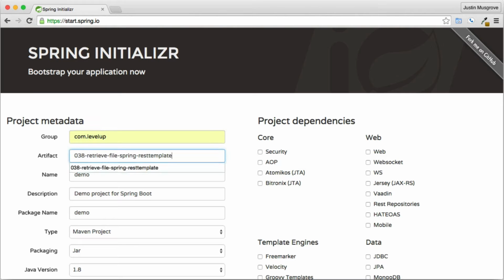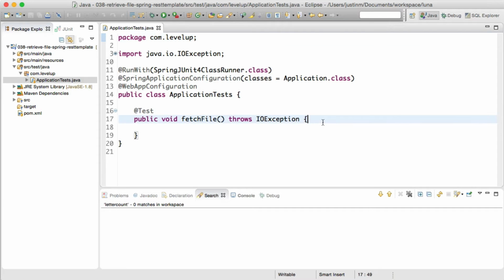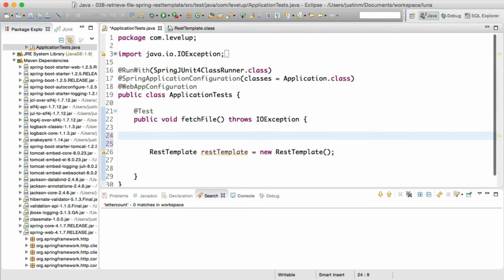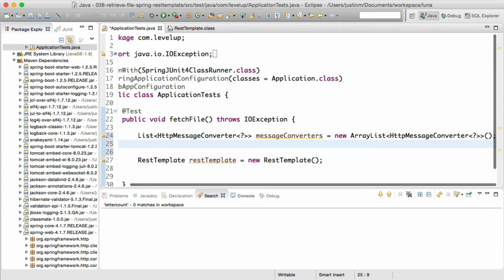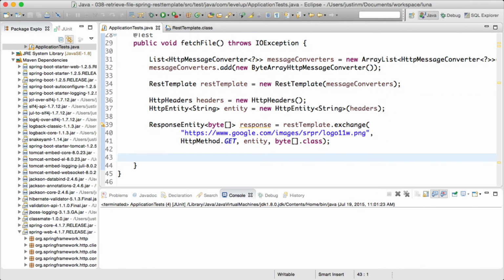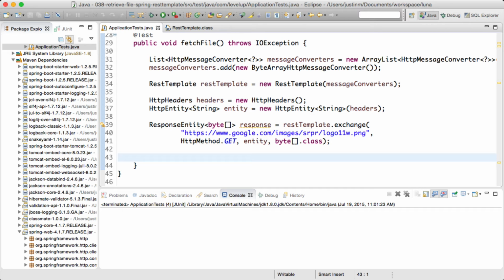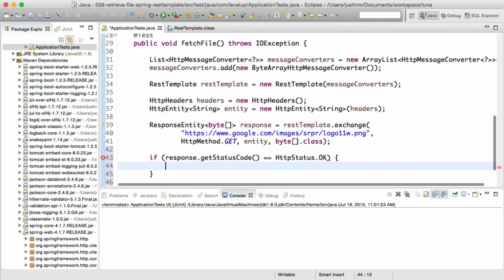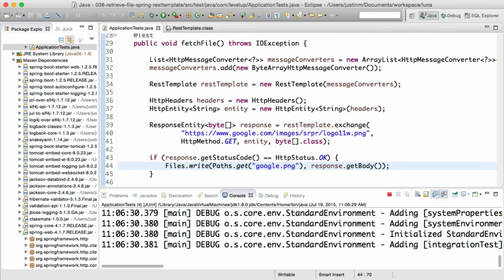Screencast #38: Download file with RestTemplate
Whether it is image, pdf or word document find out how to download a file with Spring's RestTemplate